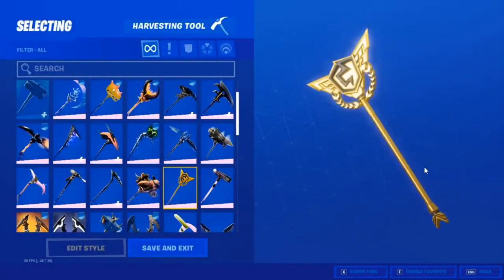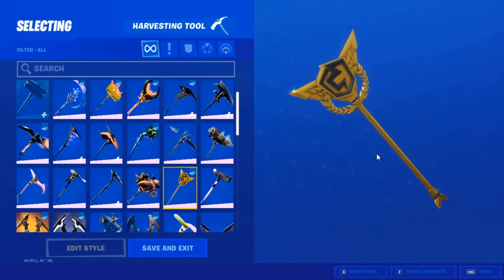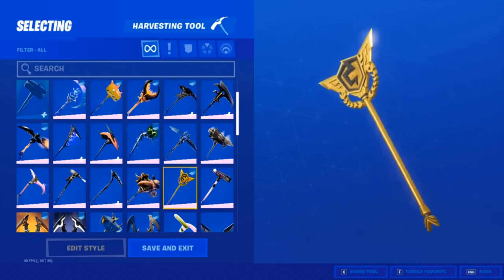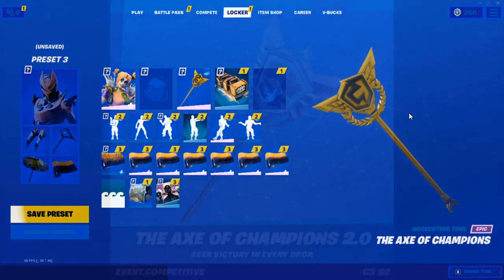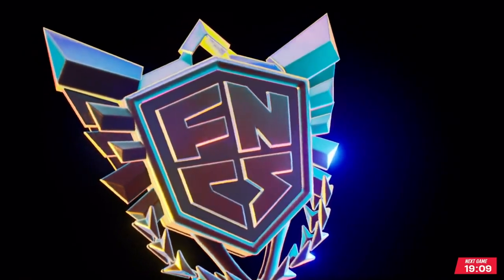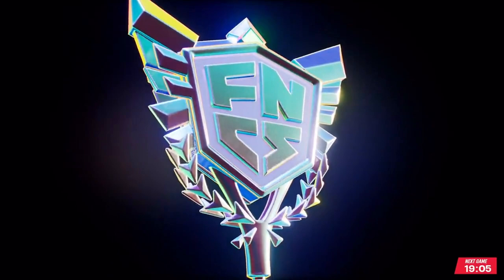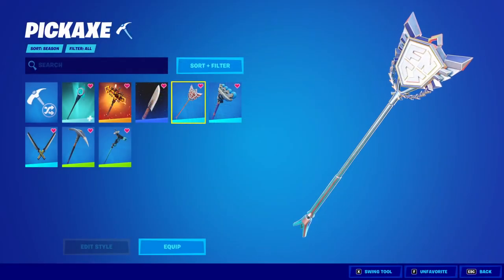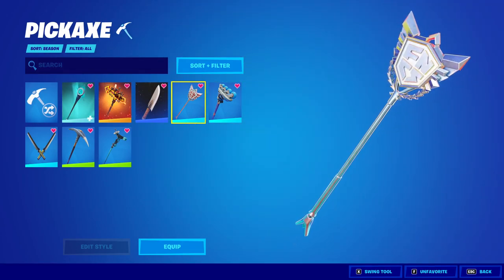How To Get The Axe Of Champions 2.0 Pickaxe In Fortnite (Rarest Pickaxe In The Game)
There's a new Axe Of Champions pickaxe coming called the CHAMPION'S CUDGEL